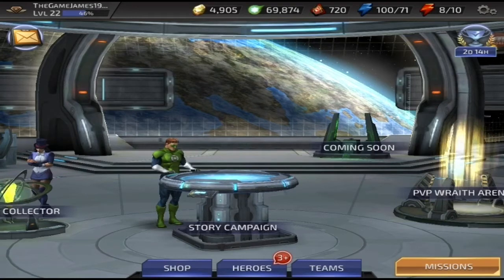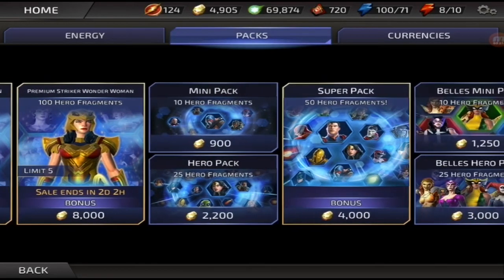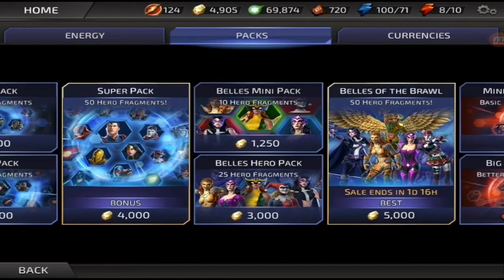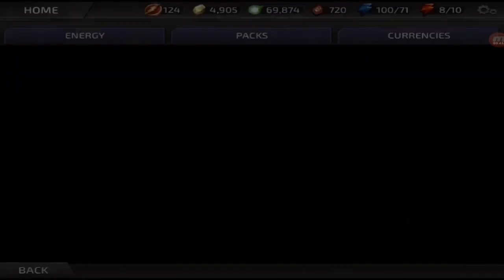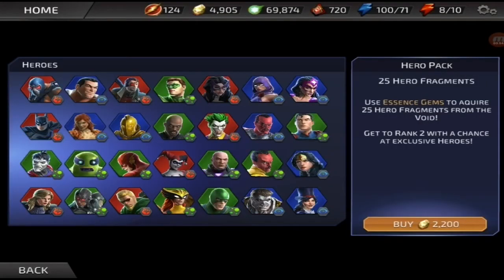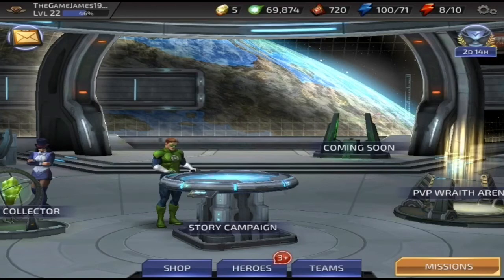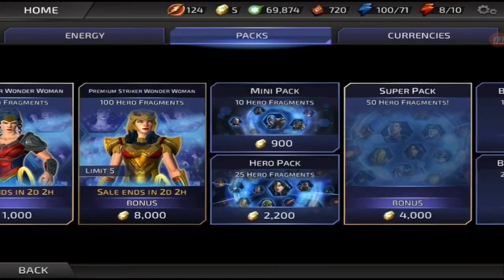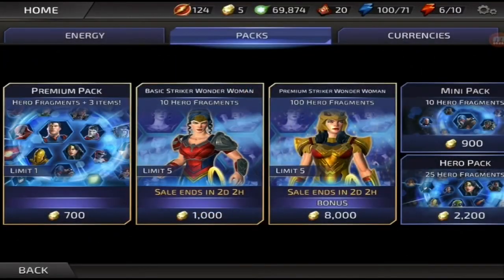DC LEGENDS SUPER PACK OPENING REVIEW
Join me as I take a look if it's worth spending money on these packs in the game. You be the judge " Is it worth it? "